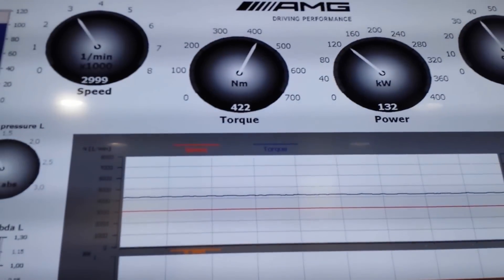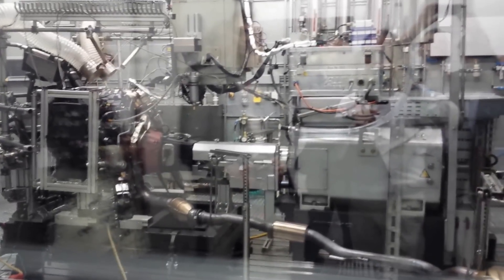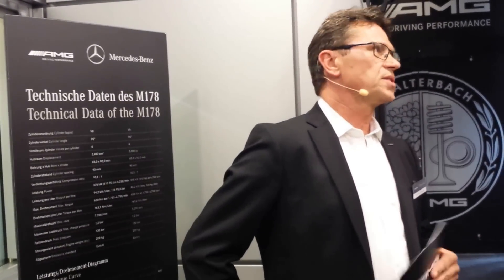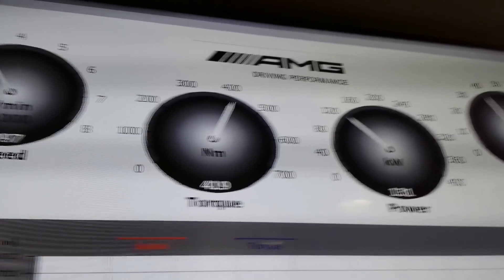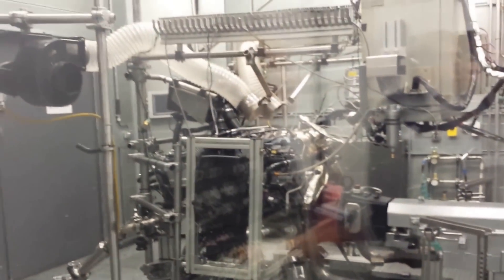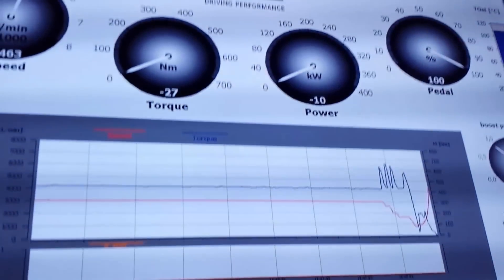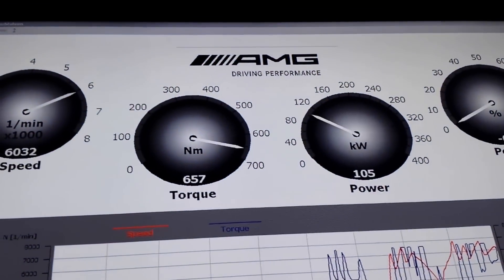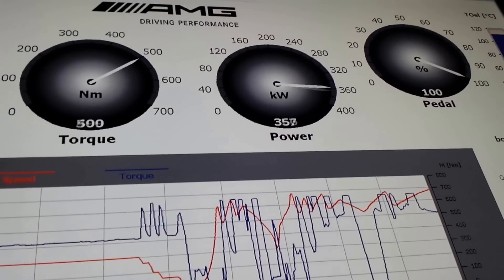Dyno Test Motore M178 Mercedes AMG - GT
Motore nuova Mercedes AMG GT al banco prova potenza. Questo V8 presenta una grossa novità: è il primo propulsore per vetture sportive con 2 turbocompressori montati internamente (“V interna calda”) e lubrificazione a carter secco.
Dispone di due livelli di potenza: GT da 340 kW (462 CV) e GT S da 375 kW (510 CV).